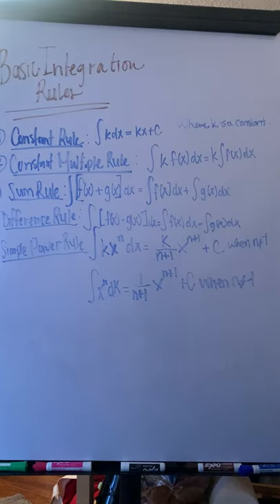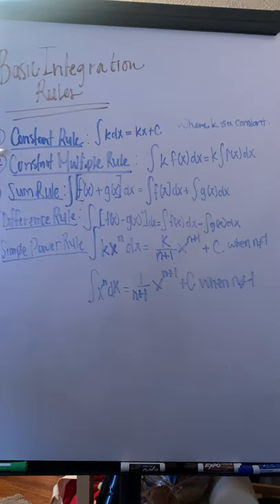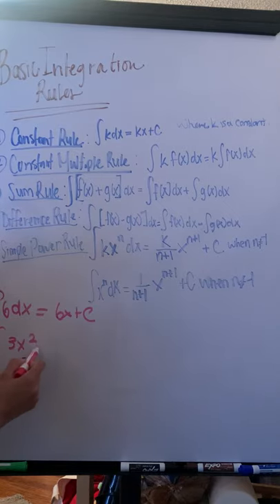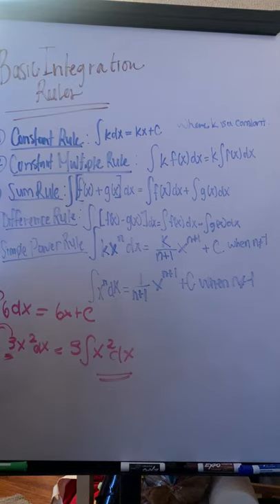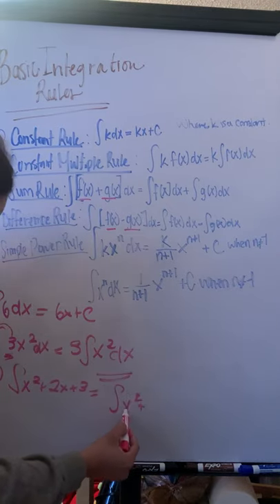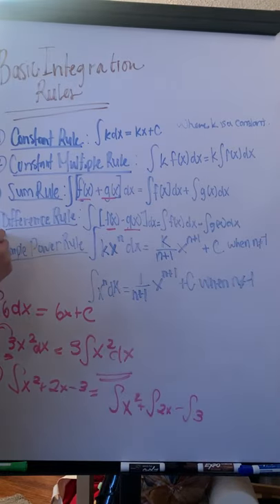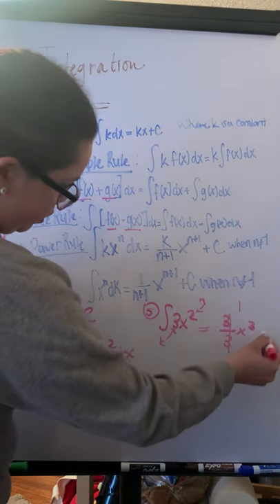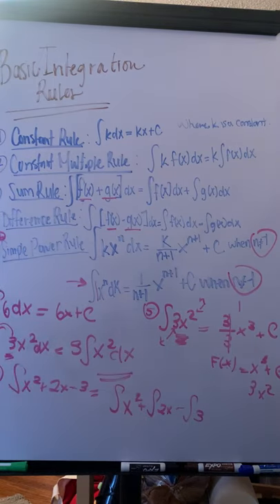Basic Integration Rules Part 1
Introduction to Basic Derivative Rules.
Ms. Lopez AP Calculus